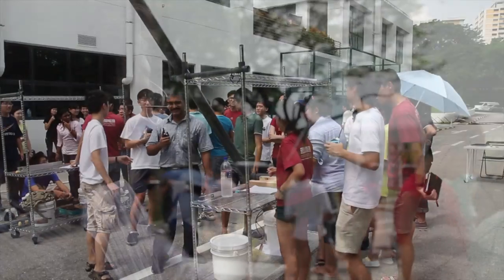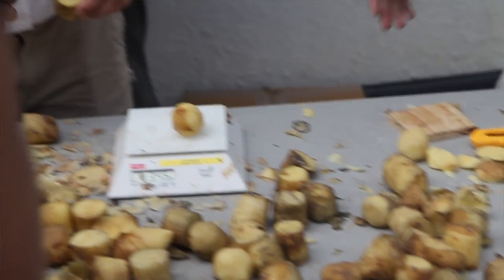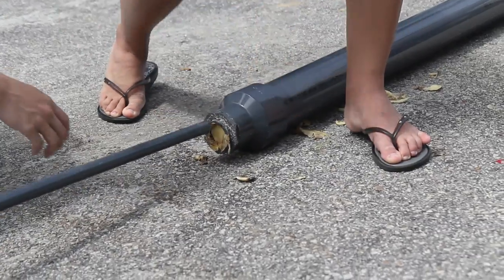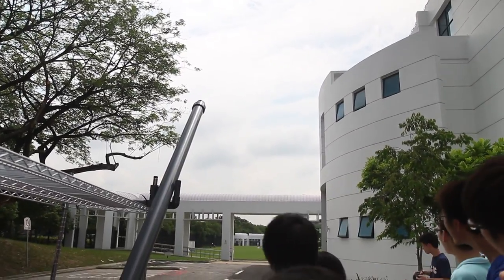Pneumatic cannons - SUTD's cross-disciplinary project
As part of the 2-dimensional (2D) design project, students have to save a citadel from starvation. As such, SUTD students operate pneumatic cannons to shoot potatoes (food) into the citadel.

They have to take into account the pressure used, angle of the cannon, weight of the potato, etc.